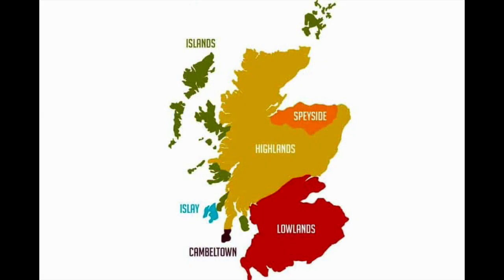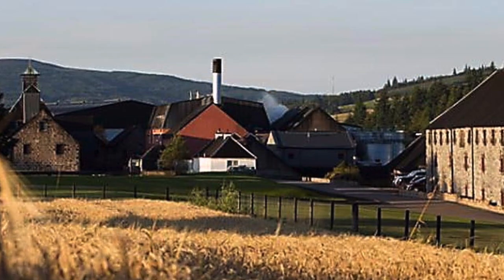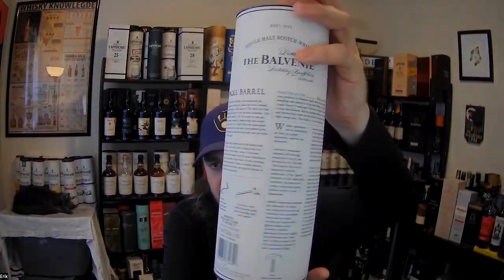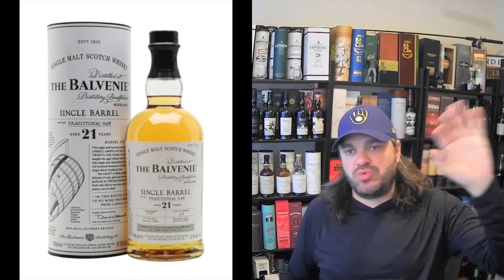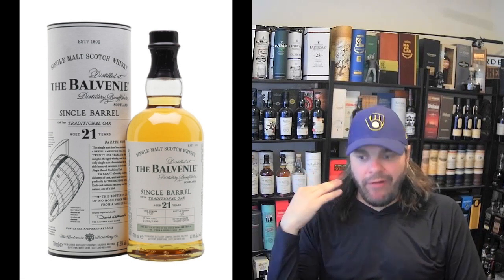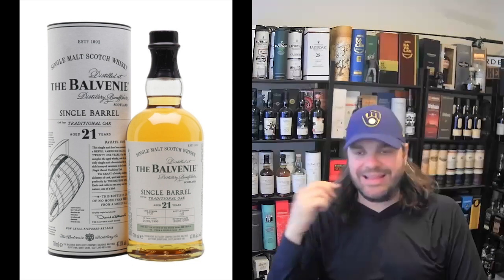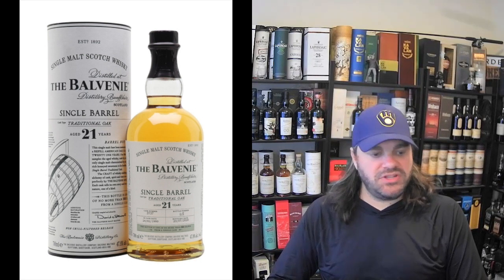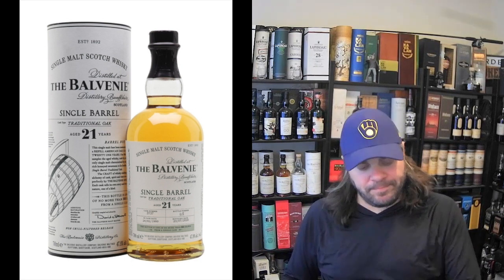Balvenie 21 Years Old Single Barrel Traditional Oak - Whisk(e)y Review 215